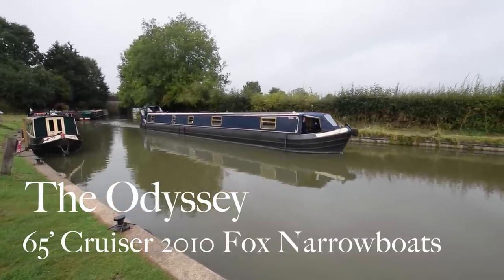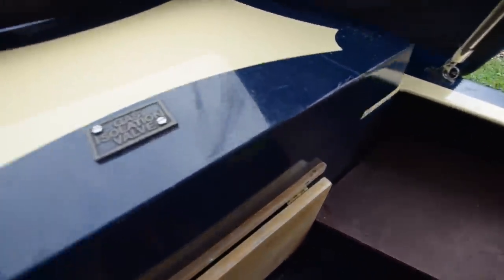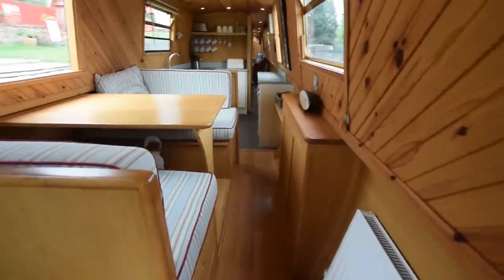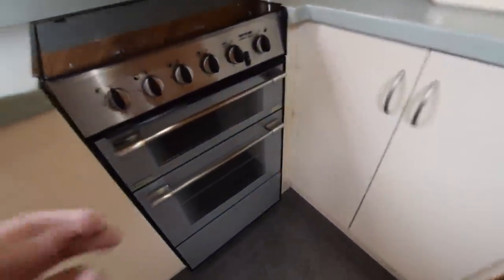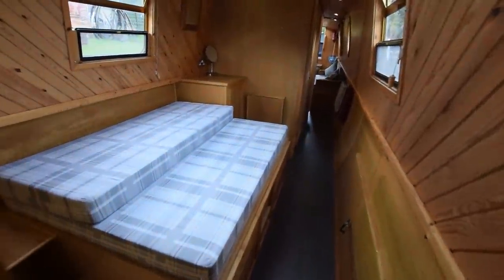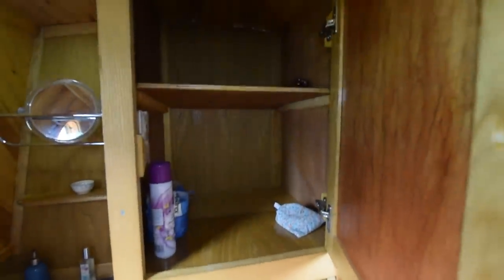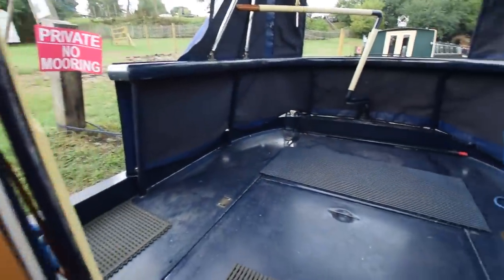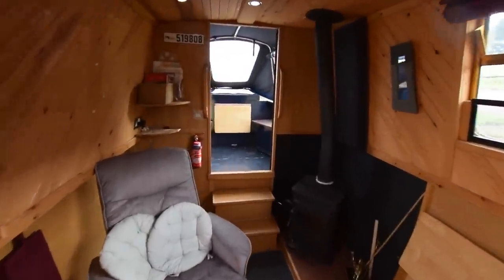SOLD - The Odyssey, 65' Cruiser 2010 Fox Narrowboats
FOR FULL COLOUR DOWNLOADABLE BROCHURE, EXTENSIVE PHOTOS, CLEAR LAYOUT PLAN AND THE PRICE, GO